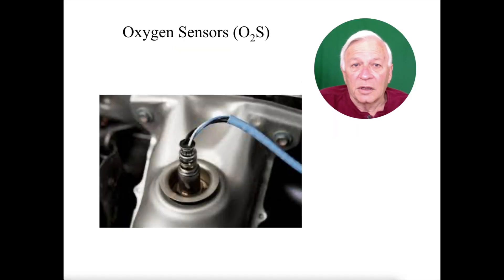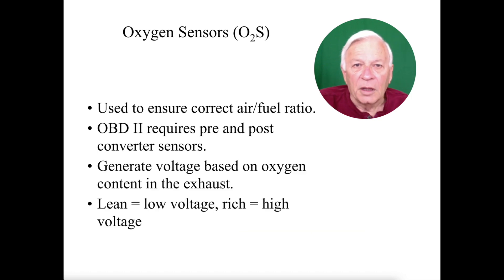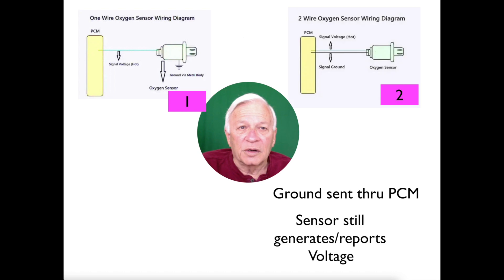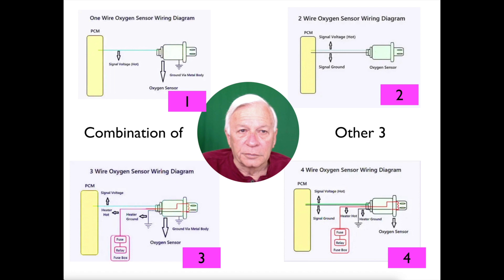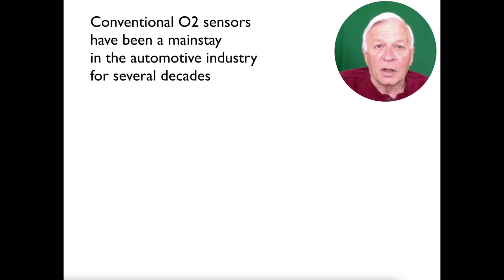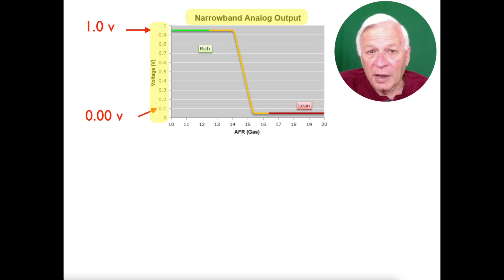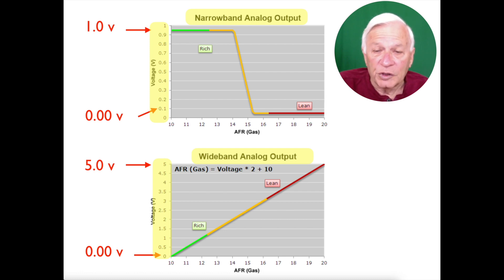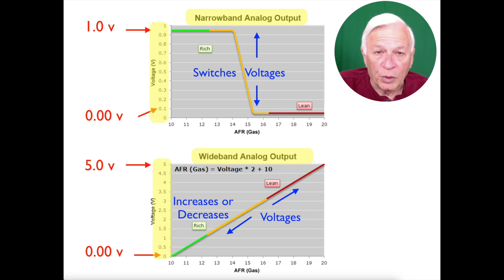Automotive Sensors Part 5